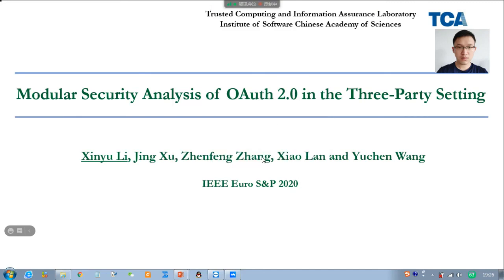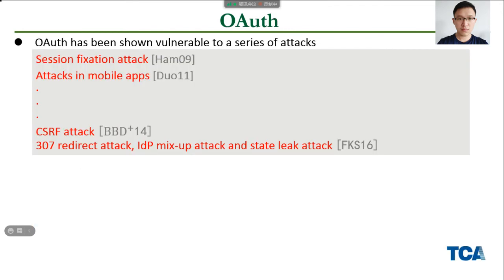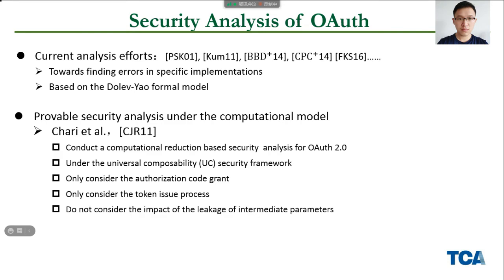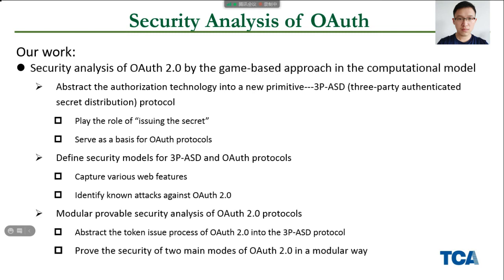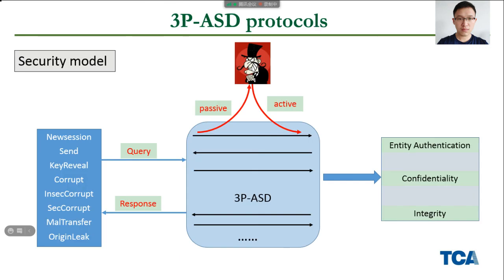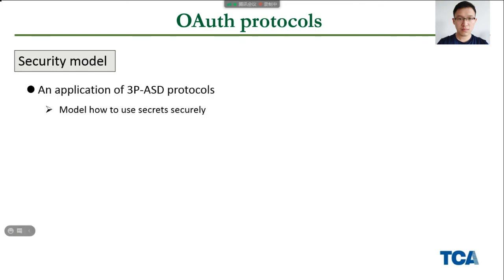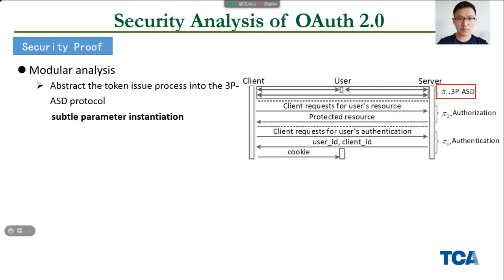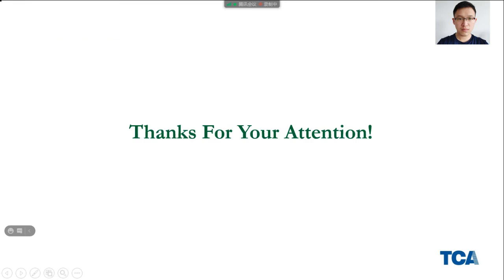Modular Security Analysis of OAuth 2.0 in the Three Party Setting | IEEE Euro S&P 2020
Sep 9, 2020 | Zoom conference | IEEE Euro S&P 2020
Session #4: Blockchain and Crypto protocol security
Modular Security Analysis of OAuth 2.0 in the Three Party Setting
Xinyu Li, TCA Laboratory, Institute of Software, Chinese Academy of Sciences, Beijing, China; State Key Laboratory of Cryptology, Beijing, China; University of Chinese Academy of Sciences, Beijing, China.
Jing Xu, TCA Laboratory, Institute of Software, Chinese Academy of Sciences, Beijing, China; University of Chinese Academy of Sciences, Beijing, China.
Zhenfeng Zhang, TCA Laboratory, Institute of Software, Chinese Academy of Sciences, Beijing, China; University of Chinese Academy of Sciences, Beijing, China.
Xiao Lan, Cybersecurity Research Institute, Sichuan University, Chengdu, China.
Yuchen Wang, TCA Laboratory, Institute of Software, Chinese Academy of Sciences, Beijing, China; University of Chinese Academy of Sciences, Beijing, China.

ABSTRACT: OAuth 2.0 is one of the most widely used Internet protocols for authorization/single sign-on (SSO) and is also the foundation of the new SSO protocol OpenID Connect. Due to its complexity and its flexibility, it is difficult to comprehensively analyze the security of the OAuth 2.0 standard, yet it is critical to obtain practical security guarantees for OAuth 2.0.
In this paper, we present the first computationally sound security analysis of OAuth 2.0. First, we introduce a new primitive, the three-party authenticated secret distribution (3P-ASD for short) protocol, which plays the role of issuing the secret and captures the token issue process of OAuth 2.0. As far as we know, this is the first attempt to formally abstract the authorization technology into a general primitive and then define its security. Then, we present a sufficiently rich three-party security model for OAuth protocols, covering all kinds of authorization flows, providing reasonably strong security guarantees and moreover capturing various web features. To confirm the soundness of our model, we also identify the known attacks against OAuth 2.0 in the model. Furthermore, we prove that two main modes of OAuth 2.0 can achieve our desired security by abstracting the token issue process into a 3P-ASD protocol. Our analysis is not only modular which can reflect the compositional nature of OAuth 2.0, but also fine-grained which can evaluate how the intermediate parameters affect the final security of OAuth 2.0.